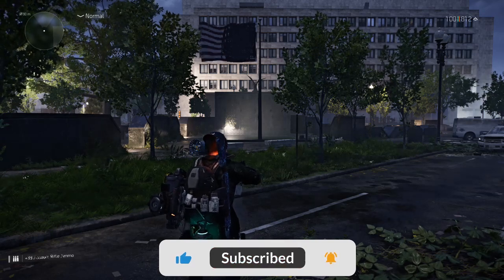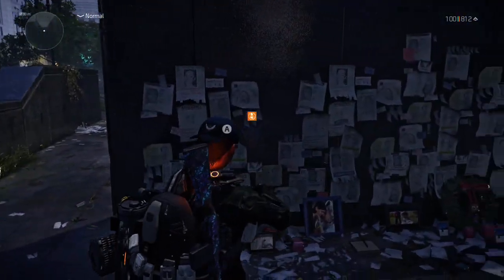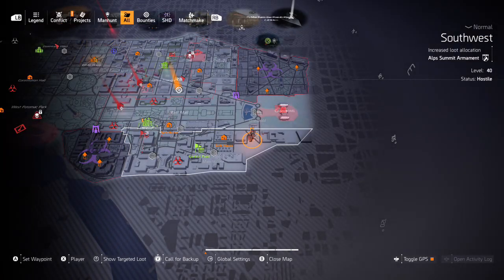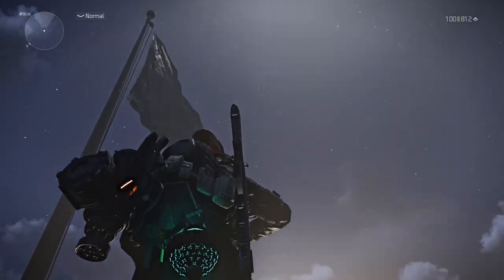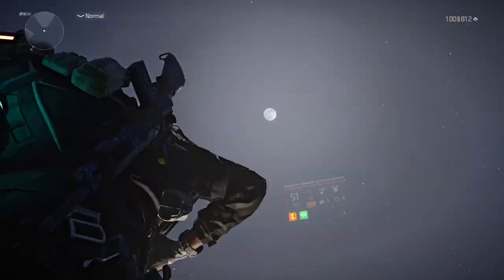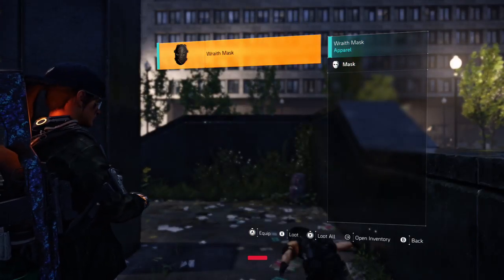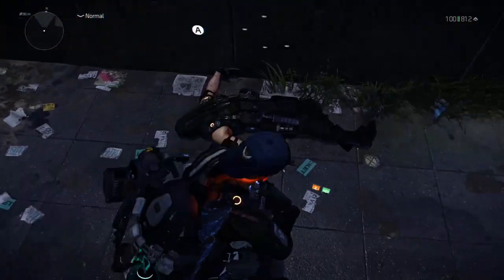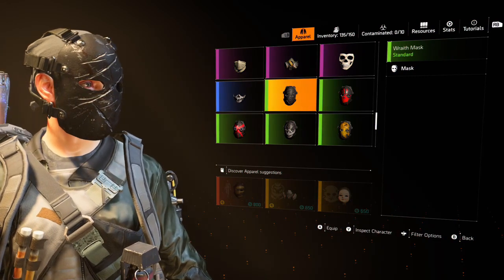How to get Wraith Mask? | Secret Hunter Location | The Division 2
How to get Hunter masks?
How to get Wraith Mask? The Division 2
Secret Hunter Location The Division 2
Where to find Hunter The Division 2
Hunter Mask The Division 2